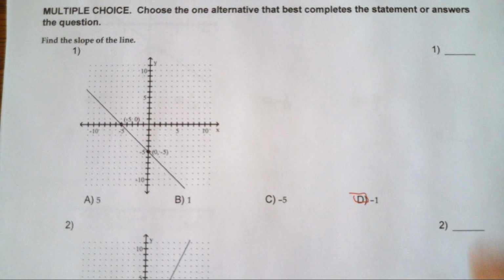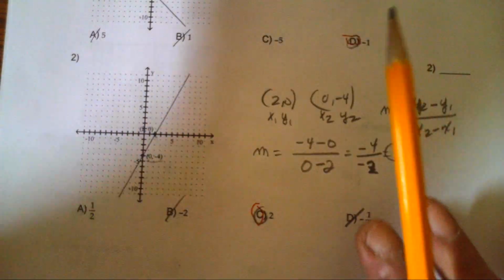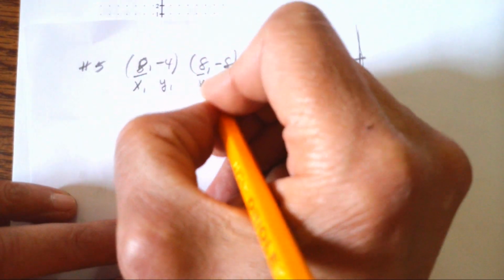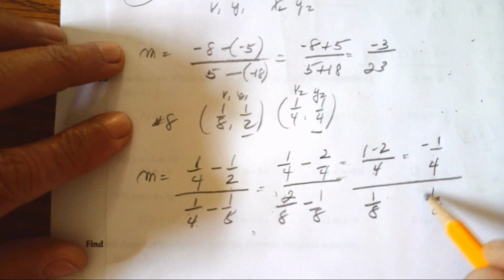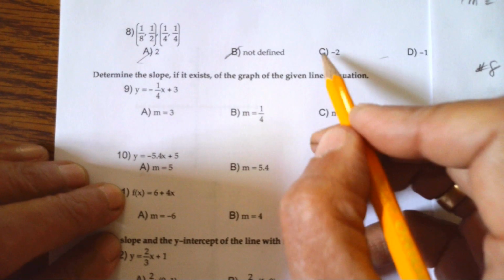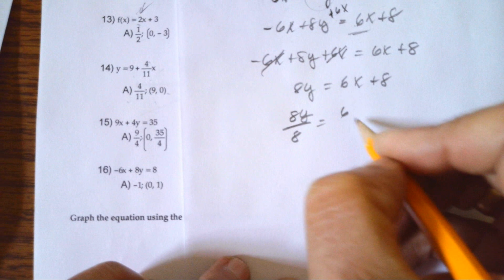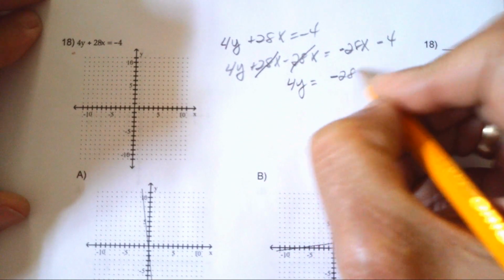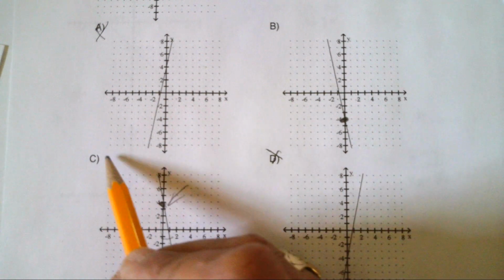College Algebra Section 1.3 HW Voice Over